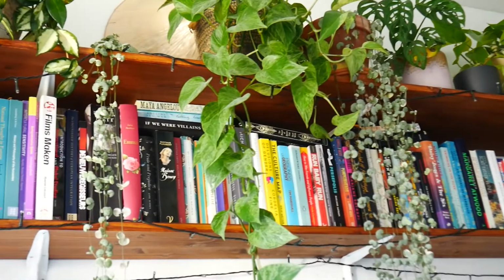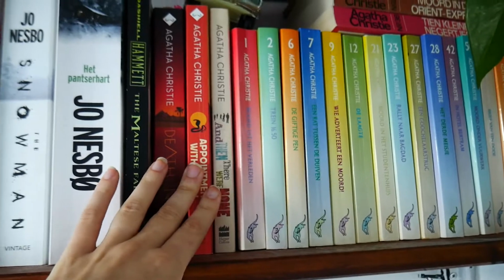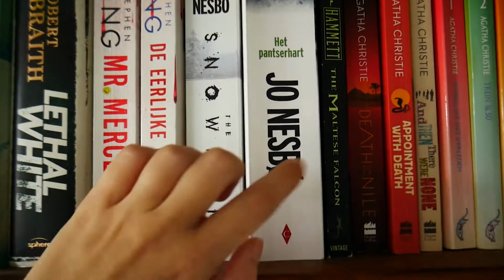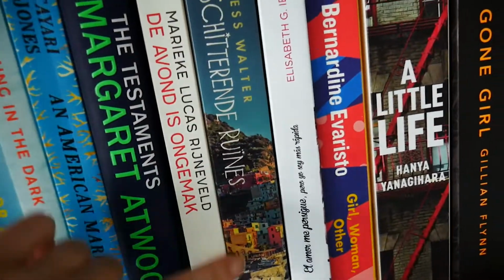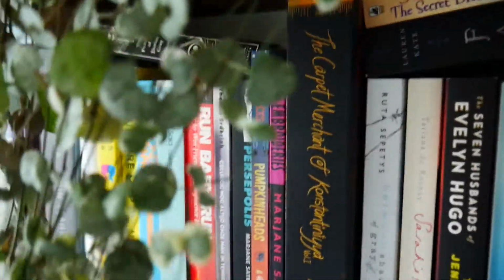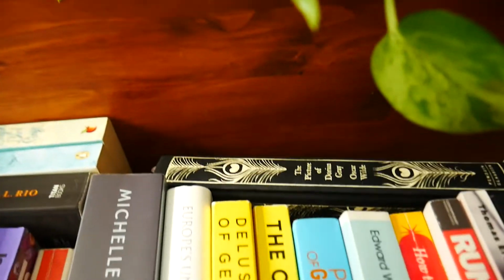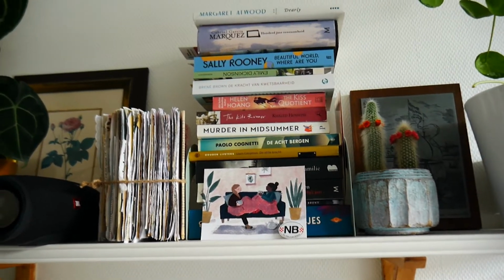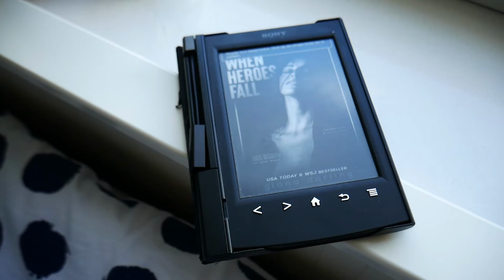My Book-Shelf Tour 2021!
These are my books on the shelf, hope you like this video!

Journal tiktok I mentioned: @vintagebutterfly2